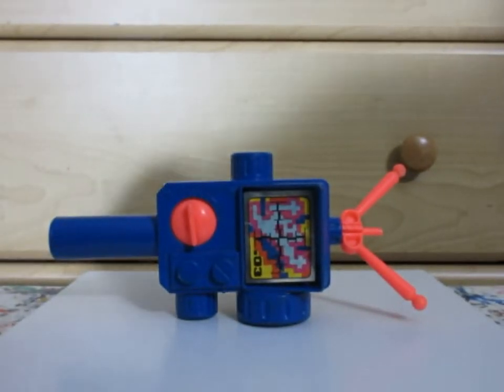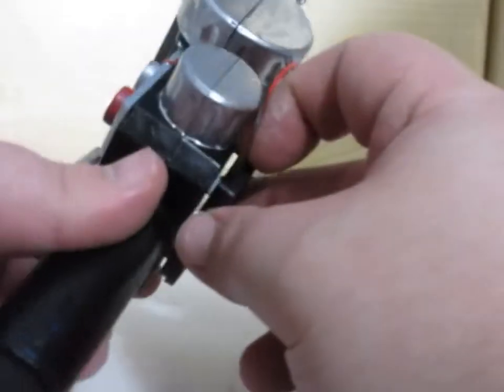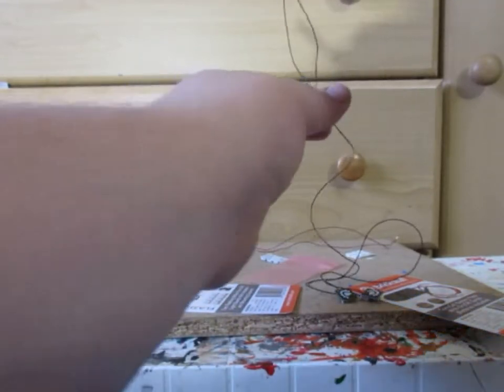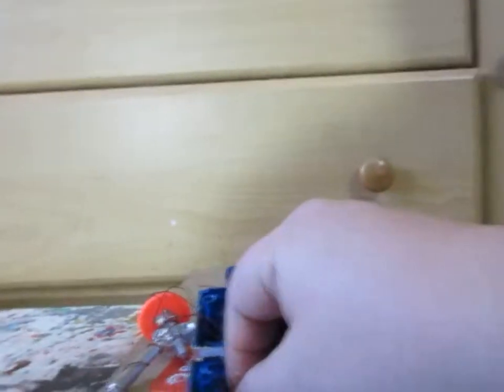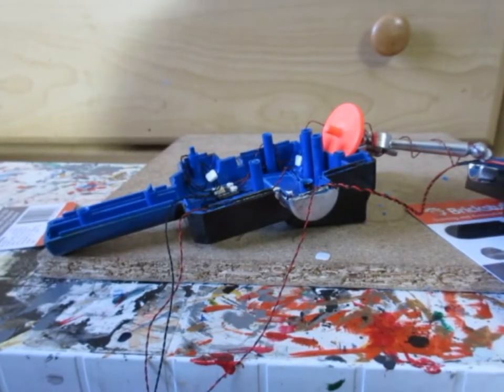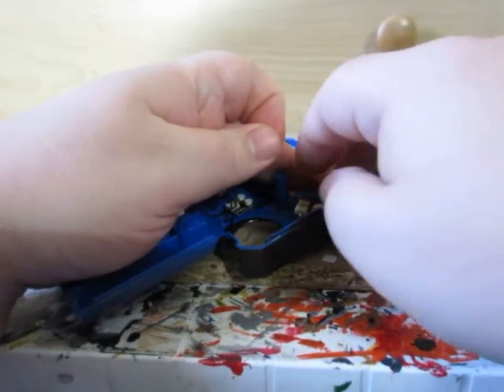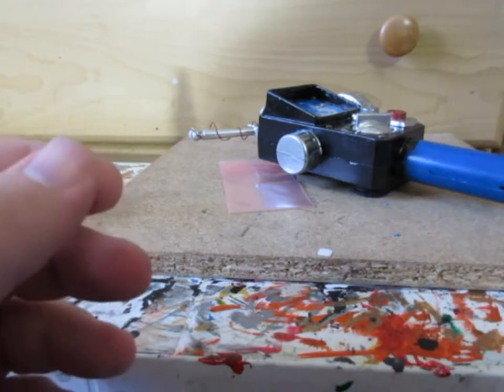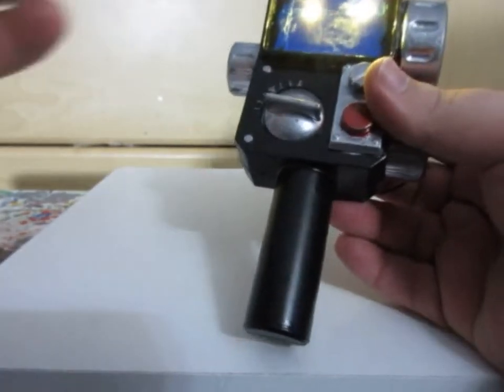ghostbusters custom pke meter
this is my real ghostbusters custom pke meter i made this cause i could not get a mattel pke and i wanted a light up pke meter so i made my own ghostbusters custom pke meter